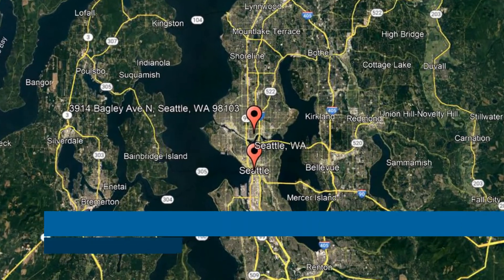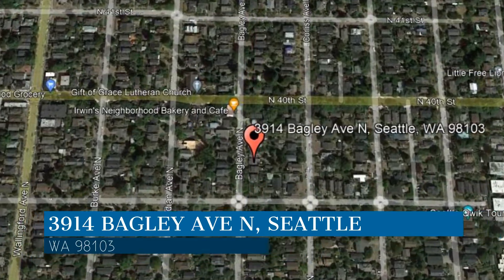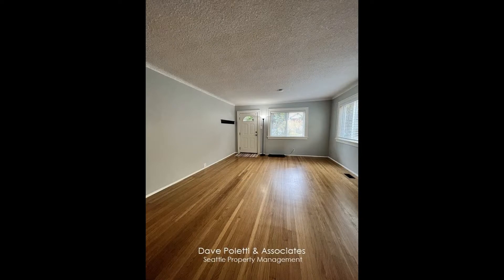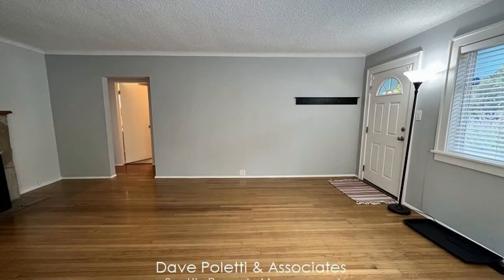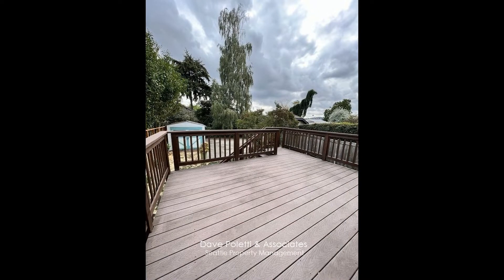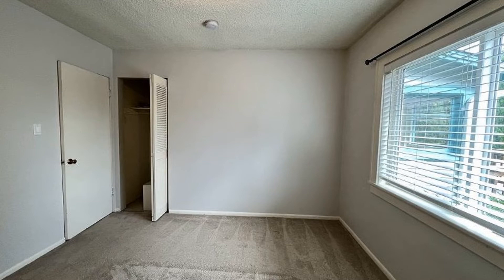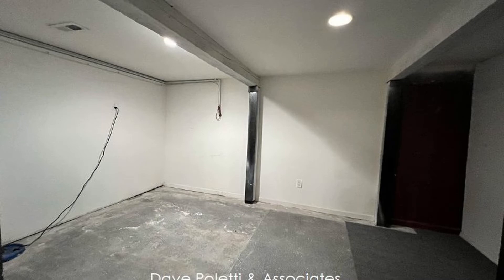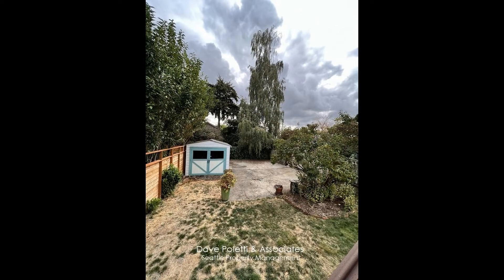Houses for Rent in Seattle 2BR/1.5BA by Property Management in Seattle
This beautiful Wallingford home with 1,760 square feet of space ticks all the boxes! You will love the charming and cozy interior. It has hardwood floors and a big, open living room bathing in natural light. The kitchen has lots of cabinets, a custom dining area, and access to the large deck opening out to the huge fenced backyard. The bedrooms are comfortable to rest in. The full bathroom comes with the necessary fixtures. The huge basement has a lot of potential! It's where you will find the washer and dryer, 2 huge unfinished rooms for storage, plus 1 partially furnished room that will make a good den or office. Location-wise, this beauty is close to the local coffee shop, Gasworks, grocery stores, restaurants, freeways, and main bus line. Don't miss this one!

Looking for a property manager in Seattle? We do property management!

We can Help Manage Your Seattle Rental Property

At Dave Poletti & Associates, we understand the overwhelming demands Seattle's marketplace can make on property owners. Collecting rents, finding and screening tenants, advertising, performing inspections and arranging for repairs, getting all this done can take an army, not to mention accounting and keeping up with the latest in landlord/tenant law. We've developed the most complete, flexible and customizable array of Seattle Property Management Services in Seattle to help you maximize your property's investment potential while minimizing your risks and help you free up more of your valuable time.

Seattle Property Management - Dave Poletti & Associates
1200 Westlake Ave N, Seattle, WA 98109